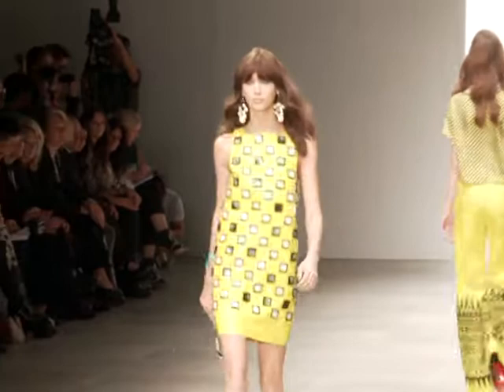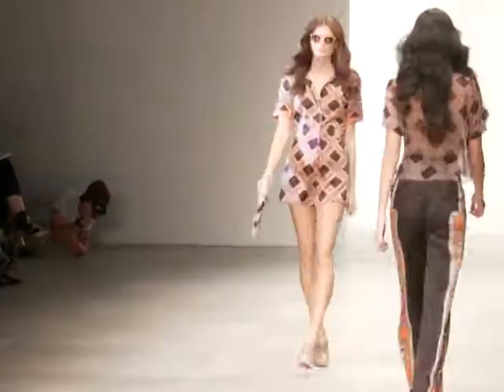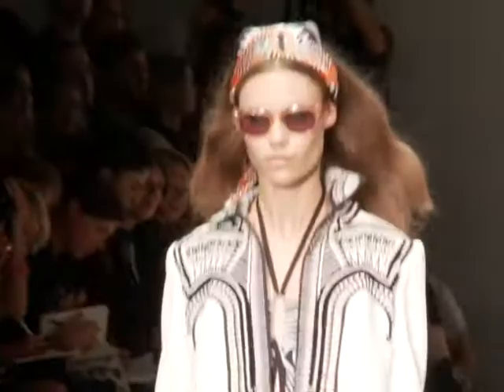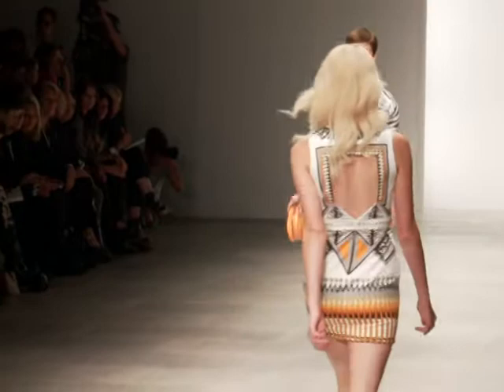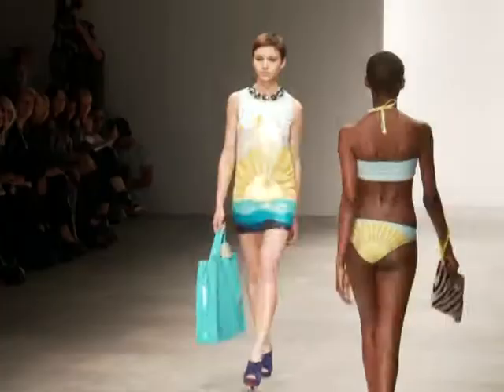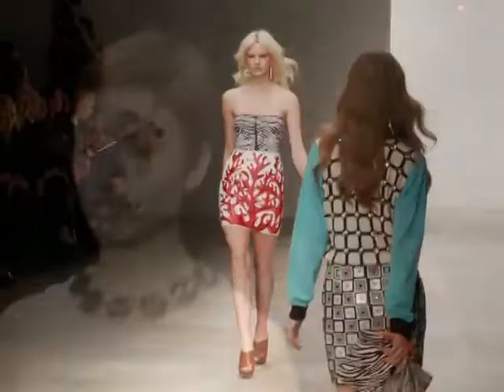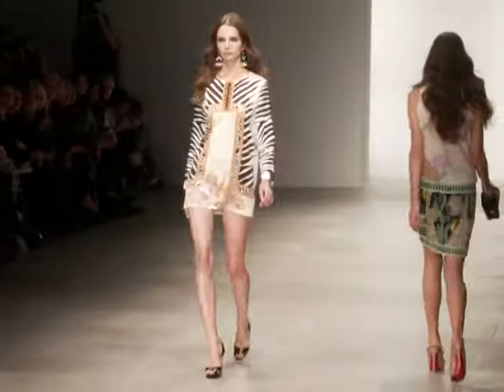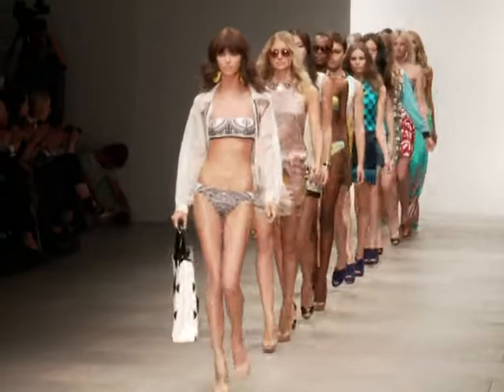Holly Fulton's Fashion Show + ITW - Woman's Prêt-à-Porter Spring / Summer 2012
Bright and unique clothes at Holly Fulton!